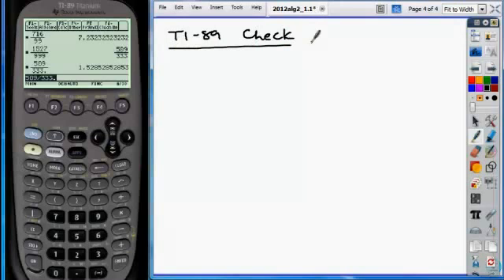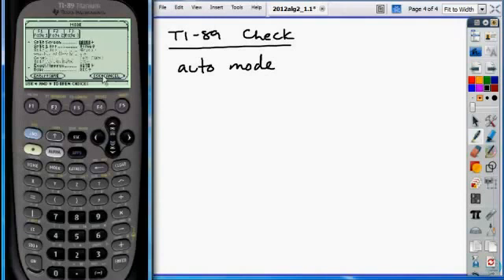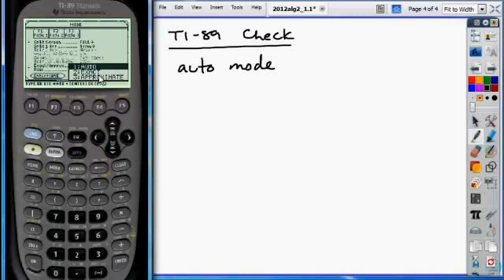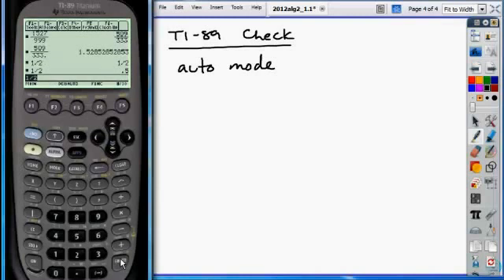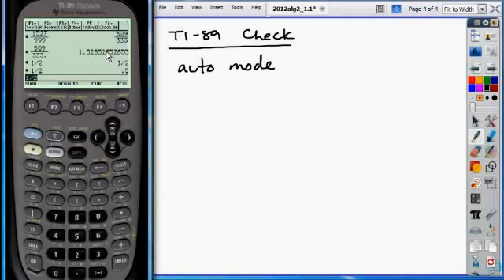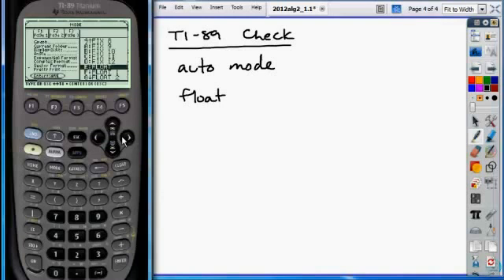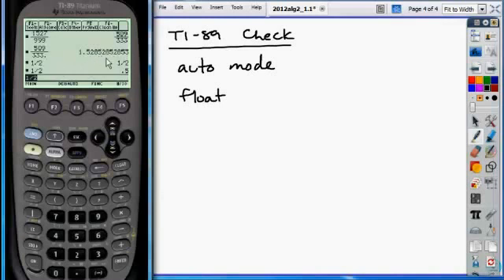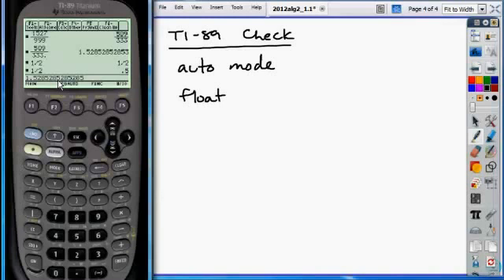ti89 settings intro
ti-89 settings: auto mode and float